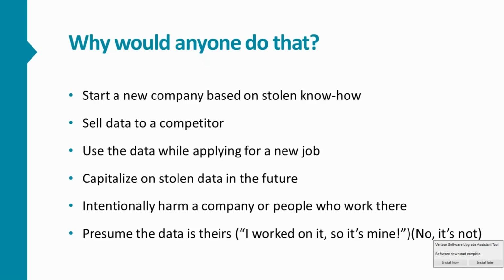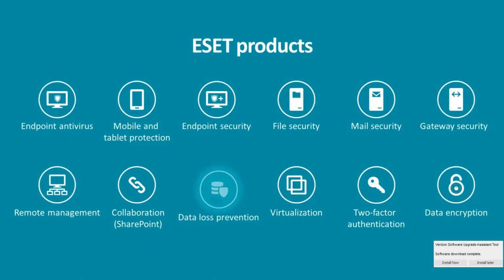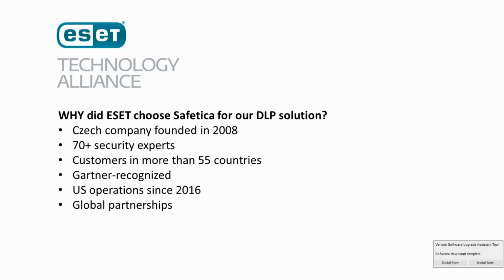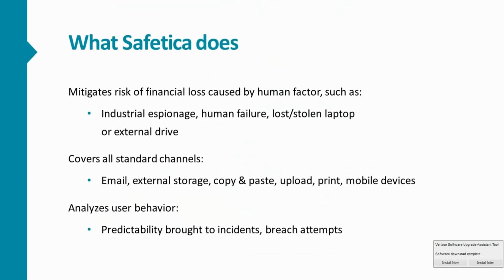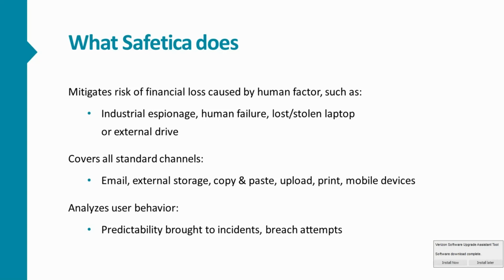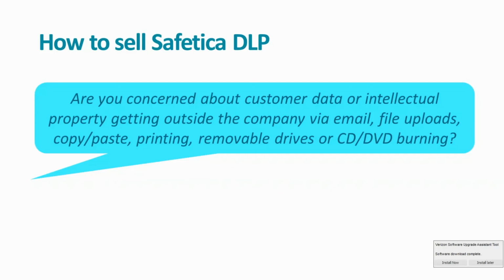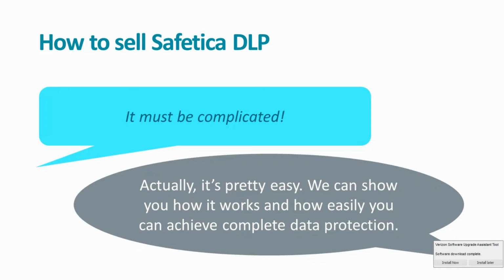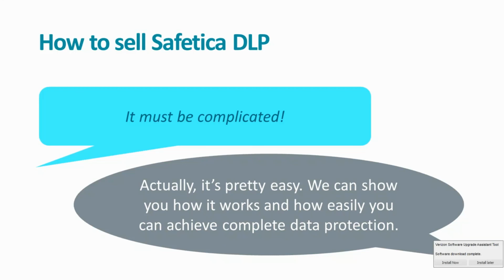How to sell Safetica DLP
Recording of a sales training webinar presented by Ota.